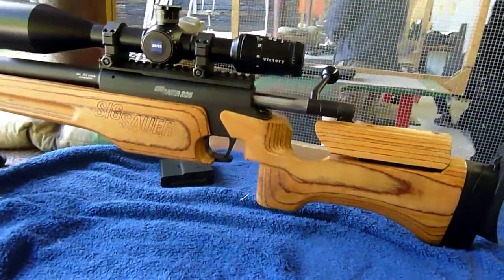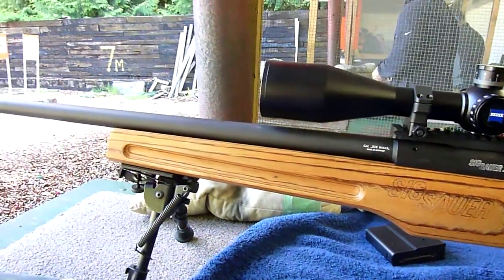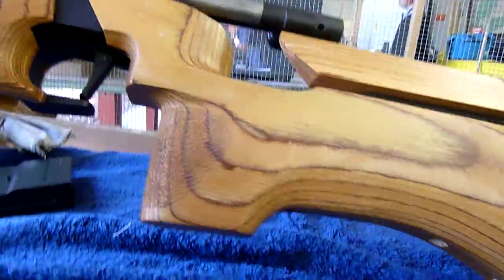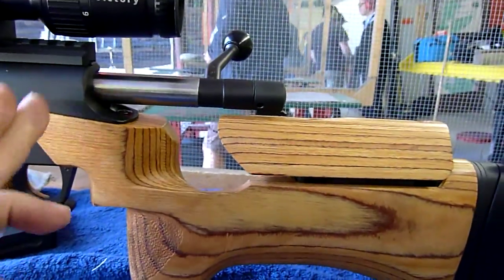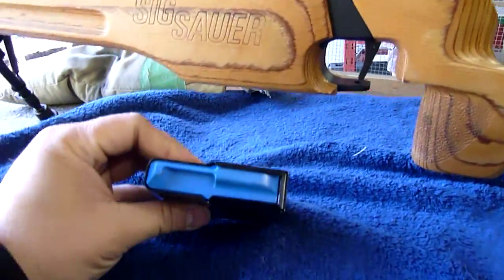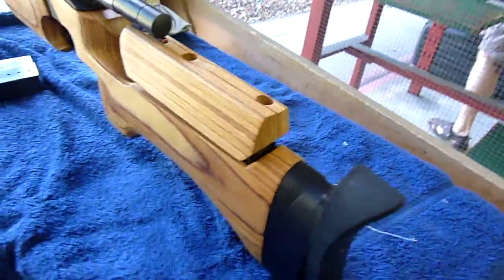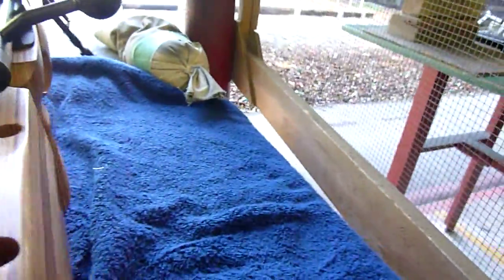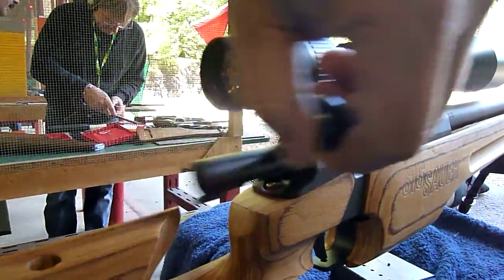SIG Saur 205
SIG Saur 205 in 308win.
Sorry,out of ammo and will do another video again !